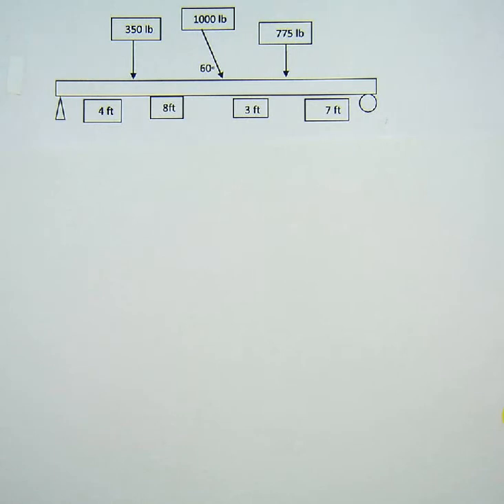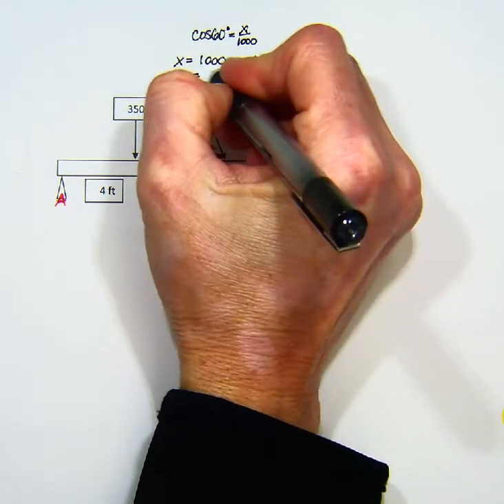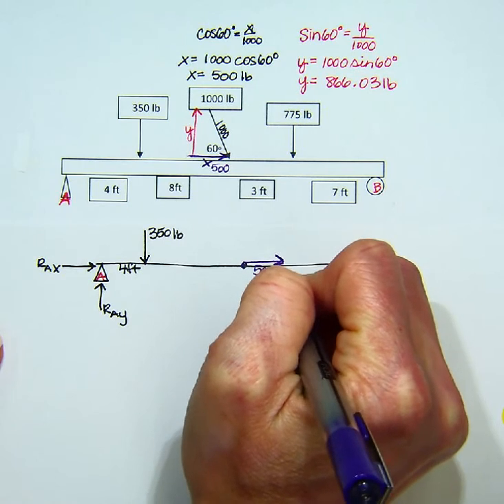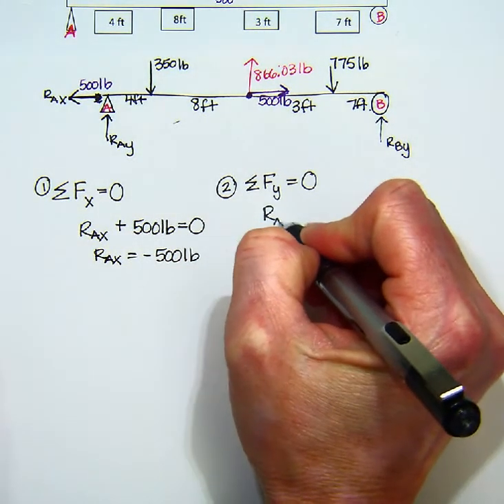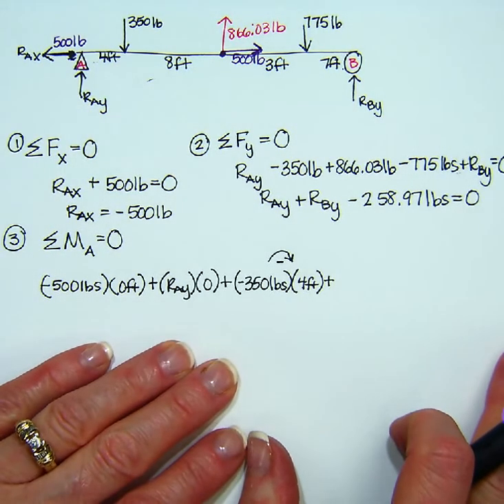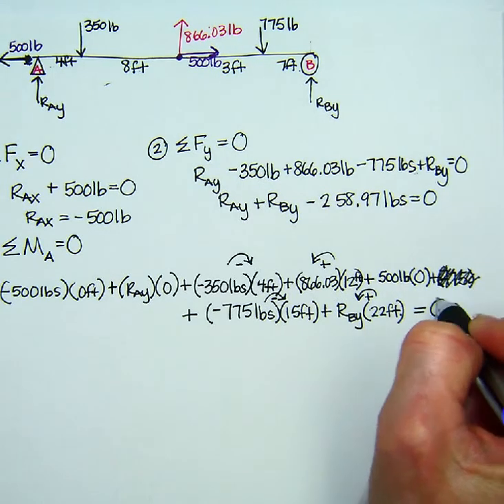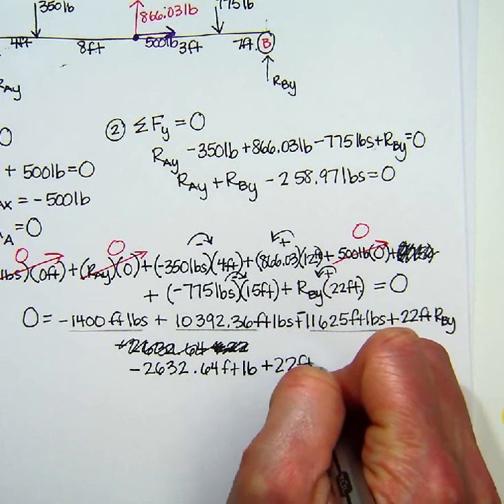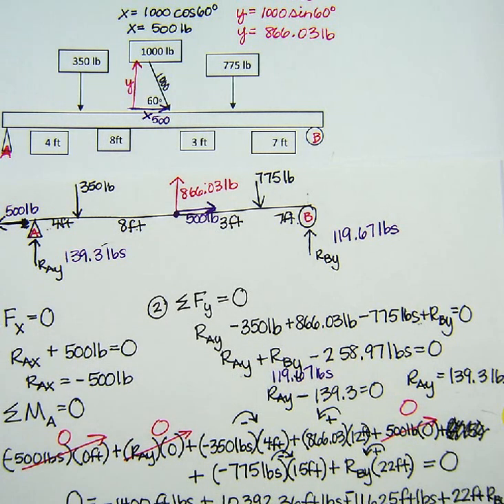Beam calculations Ex 2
Example beam reaction force calculation with  vertical and diagonal forces applied